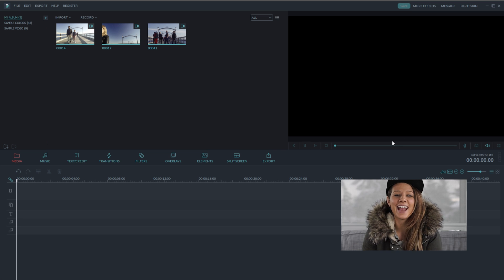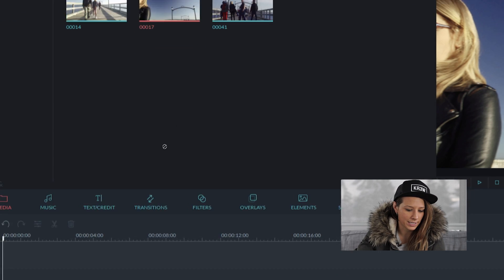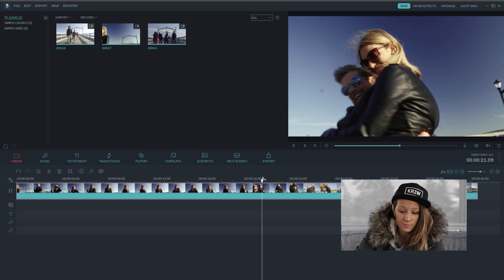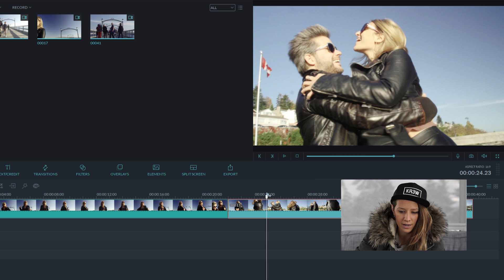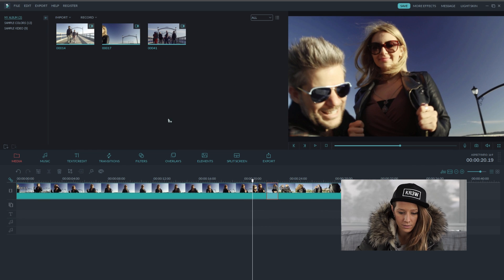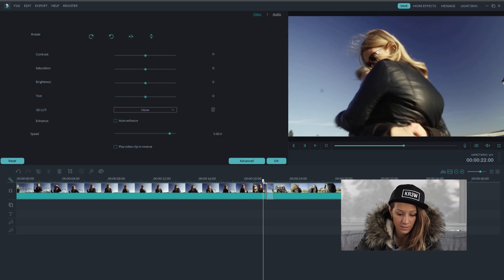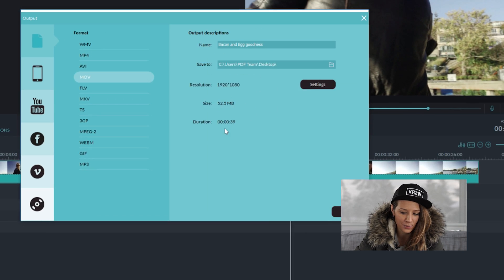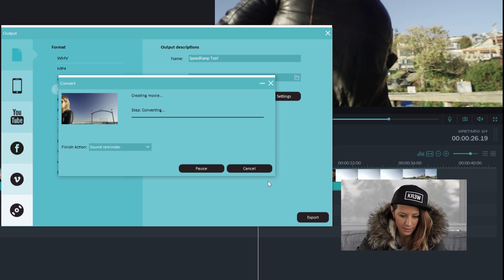Slow Motion and Speed Ramping Tutorial – The Lookbook Series⎪Filmora.io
Speed ramping is when you combine fast and slow motion in one clip. You can speed through the parts that might get boring to viewers, and slow down the really special moments.